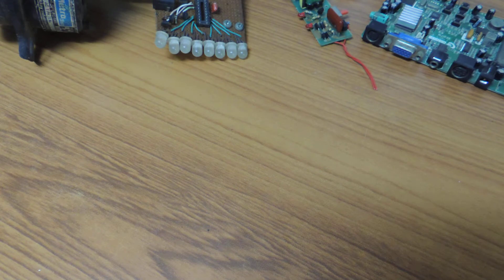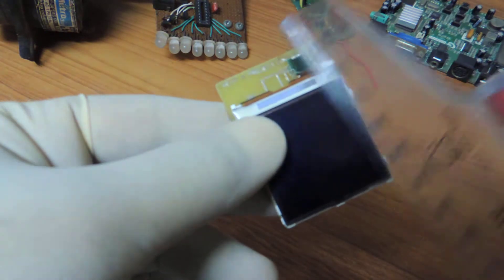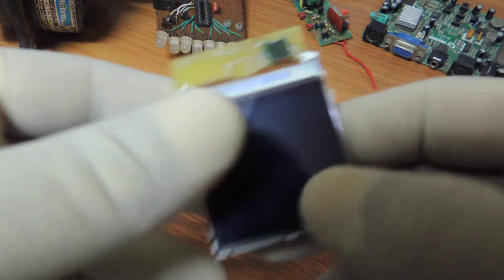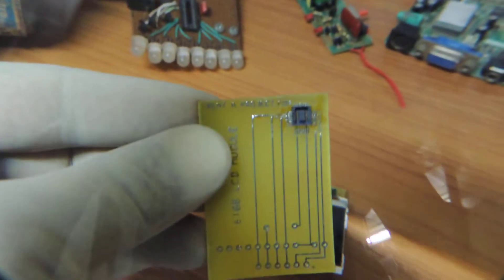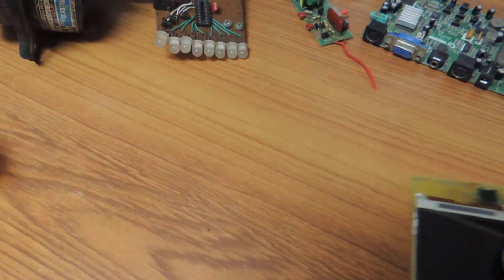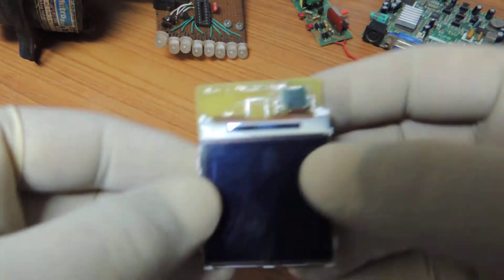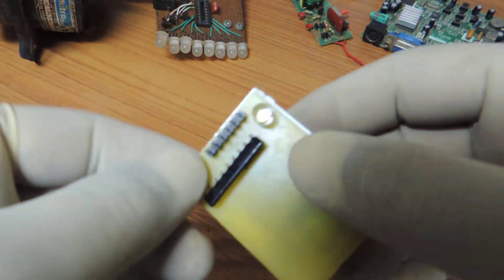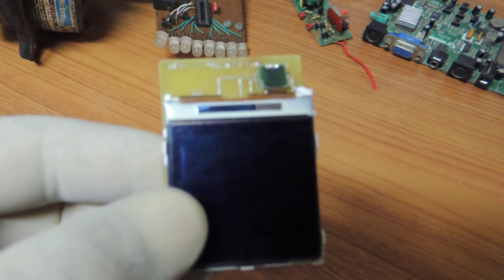nokia 6100 lcd driver, interface board, break our board